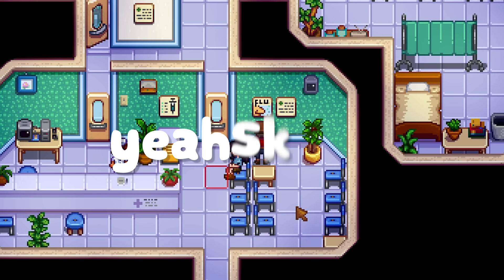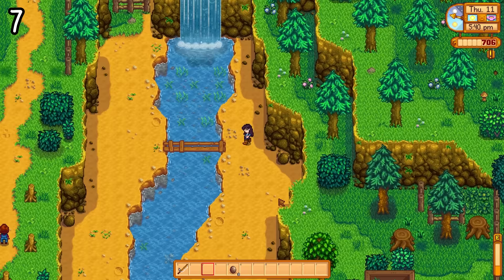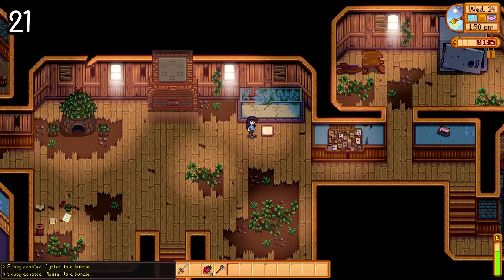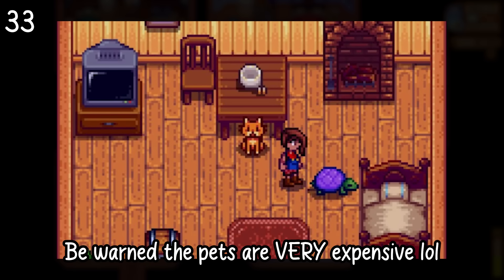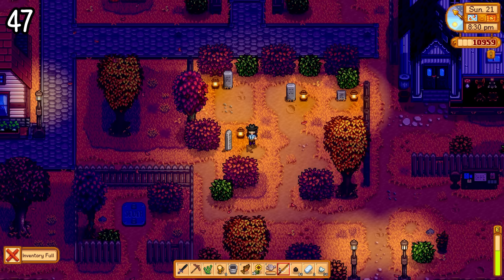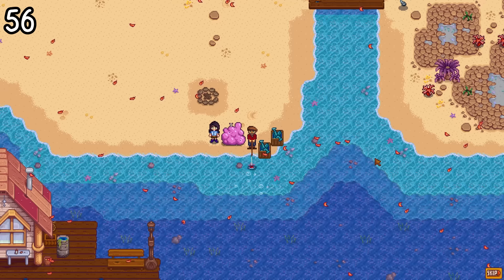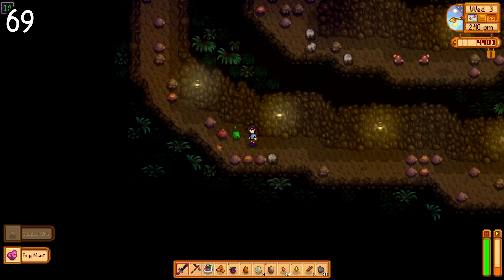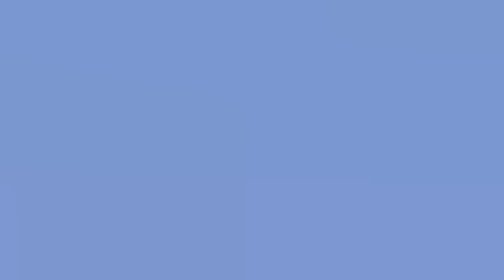77 Updates you will IMMEDIATELY notice in YEAR 1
Hey everyone! I hope you're all out there having a great time playing Stardew Valley 1.6 if you're on PC. Mobile and Console players, I only hope that Concerned Ape and his team get that update pushed out fast for you! I actually can't wait to play 1.6 on my Nintendo Switch as well.

This video took me about 10x longer than I thought it would since I am not a full-time Content Creator – so I would very, very much appreciate it if you could like this video! And if you want, let me know your favorite part of 1.6, or if you want to add something I may have missed in my video or gotten wrong. I know there's so much more to explore, but this is all that we came across during our first year, however I did accidentally forget to mention Sandy's new shop items lol, so it really should be 78. But 77 is a great number too. Lucky sevens, as they say.

A big thanks to my top supporters who hang out and engage in my livestreams regularly. You know who you are. I appreciate you all! And with that being said, good night. 😌

PS. If you see this in the description comment "Cranberry"